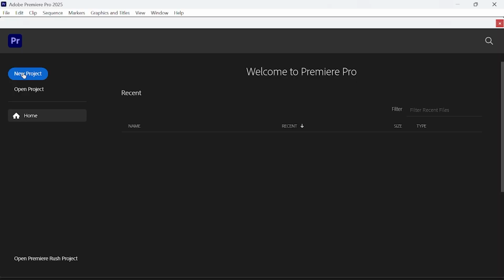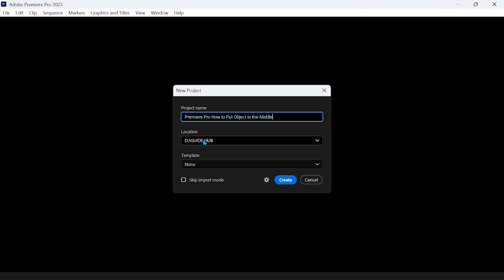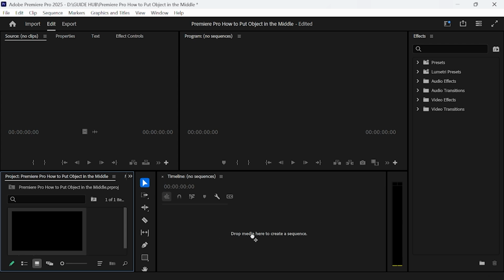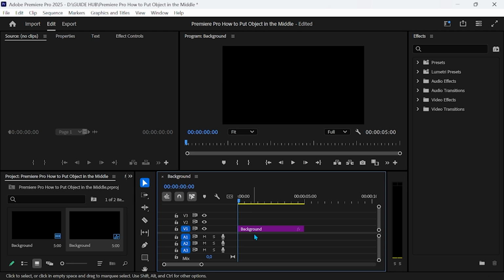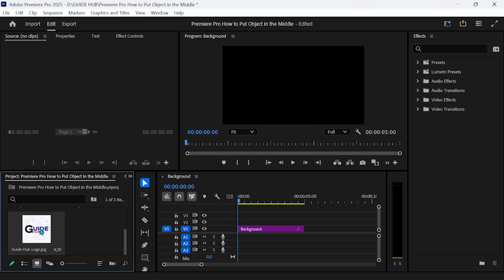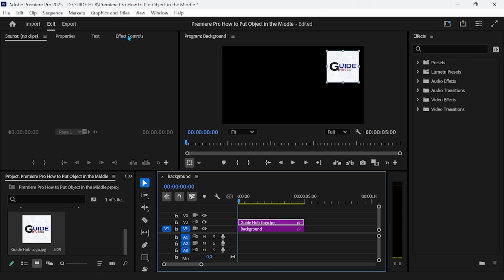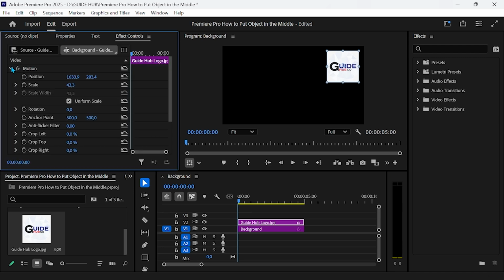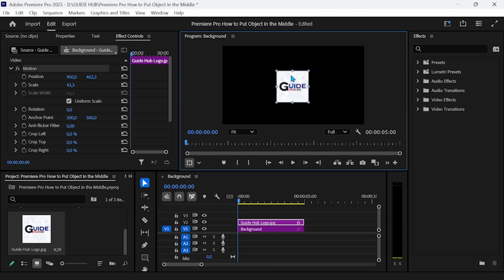Premiere PRO How To Put Object in The Middle (𝟮𝟬𝟮𝟲) | 100% WORKS | NO Yapping, To The Point & EASY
Without Yapping, Here's Premiere PRO How To Put Object in The Middle. First Open Adobe Premiere Pro on your computer. Click New Project to start a new editing project and open the project setup window. In the project name field, type the name of your project or file, for example Premiere Pro How to Put Object in the Middle, so it is easy to recognize later. After naming the project, choose the file location where you want to save the project on your computer so that all related files are stored in the correct folder. Once everything is set, click Create to open the project workspace and access the Premiere Pro editing interface. Next, drag the media clip onto the timeline to create a new sequence or place the clip into an existing one. This clip will act as the main background or base footage for your project. After the clip appears on the timeline, click File from the top menu to import the object that you want to place in the middle of the screen. From the menu that appears, select Import to open the file browser window. Choose the object you want to add, then click Open to import it into the project panel. Once the object has been imported successfully, drag the object from the Project panel into the timeline and place it above the background clip so it appears as a separate layer. Now select the object layer on the timeline to make sure you are editing the correct element. Go to the Effect Controls panel, where you can adjust the motion and transformation settings of the selected object. In this panel, locate the Motion section and click the dropdown icon to expand the available settings. In the Position setting, adjust the X value according to your needs to move the object horizontally across the frame. Then adjust the Y value to move the object vertically until it is positioned exactly where you want it on the screen. You can also drag the object directly inside the Program Monitor to reposition it visually according to your preference. Alternatively, if you want to quickly return the object to the default centered position, click the Reset Effect icon next to the Motion section. Congratulation, In this video you just learn everything about Premiere PRO How To Put Object in The Middle, so this video is really perfect for people who are interested and looking for a topic related to : premiere pro how to put object in the middle, how to put object in the middle in premiere pro, how to put object in the middle premiere pro, how to put premiere pro object in the middle, how to put an object in the middle in premiere pro, how to put an object in the middle on premiere pro, put object in the middle in premiere pro, how to put object in the middle with premiere pro, put object in the middle premiere pro, how to put an object in the middle premiere pro

Guide Hub